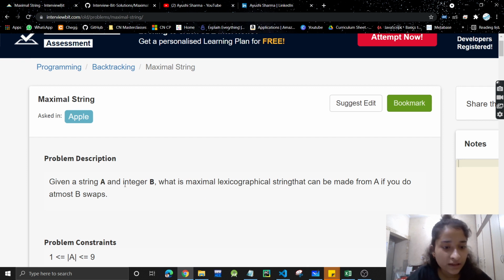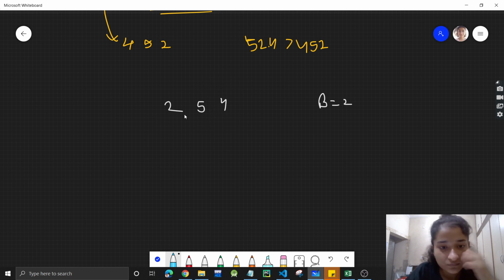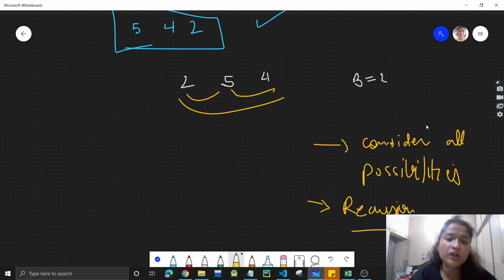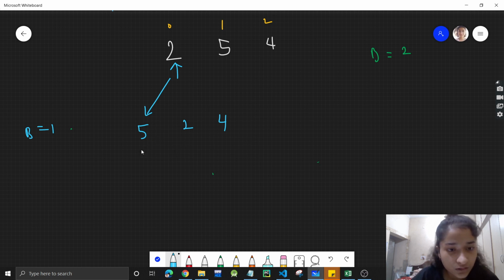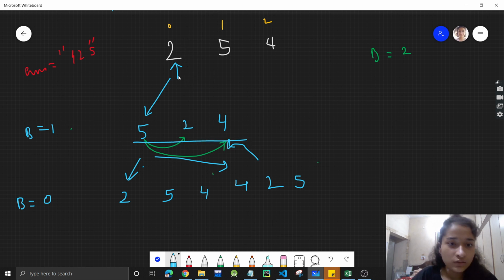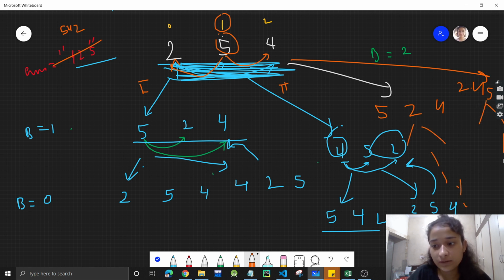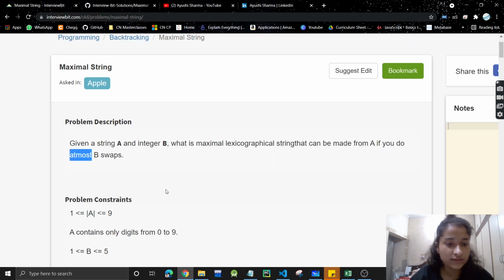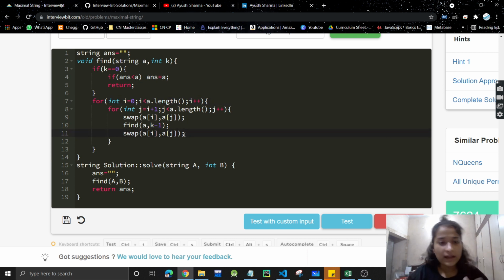Maximal String🔥 | Backtracking | C++ | Interview Bit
Time Stamps :

0:00 Problem discussion
02:48 Approaching the problem
04:58 Dry run algorithm
09:45 Algorithm discussion
10:38 Code explanation